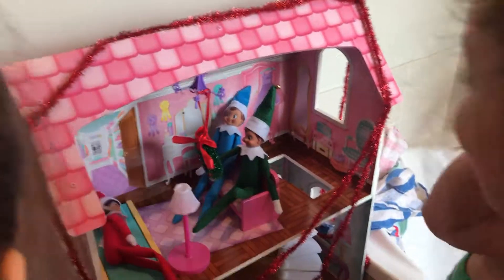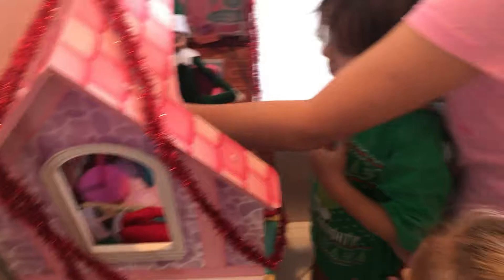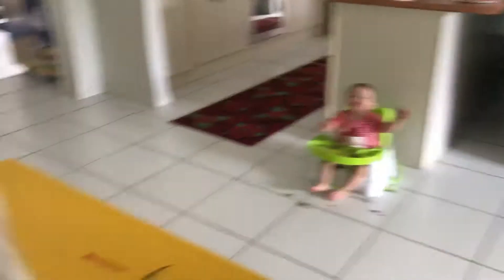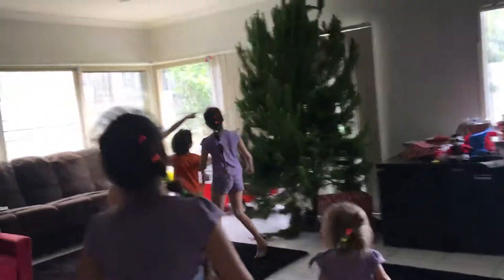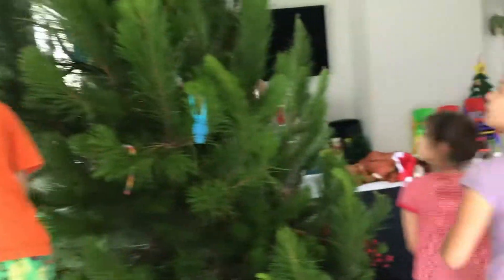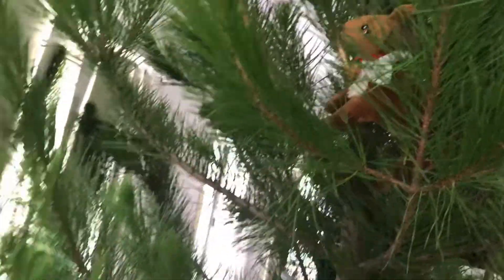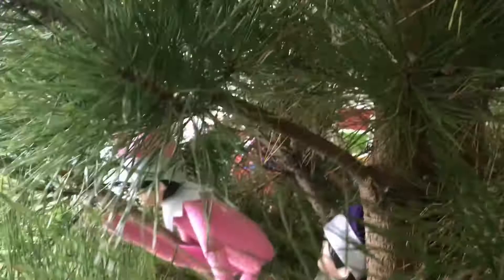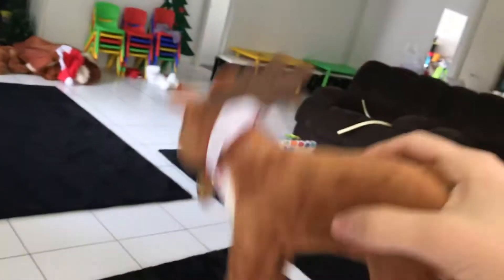ELF ON THE SHELF DAY 15 AND 16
We are a family of 8 kids under 11, 6 girls and 2 boys. We love to have heaps of fun and enjoy going to the arcade, going on holidays, going to the beach, fishing, crane machines, Kids Toys, Surprises, toy reviews, kinder surprise eggs and surprise toys, claw machines.
We love to celebrate birthdays, Christmas, Easter, Halloween, St. Patricks Day and any other celebration just for the fun of it.
Fun, fun, fun come and join the fun.